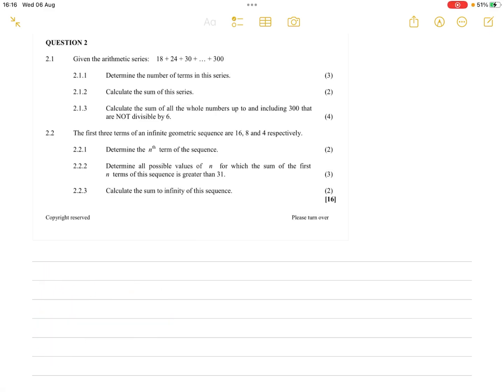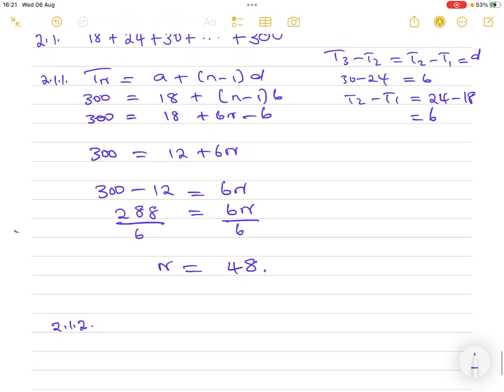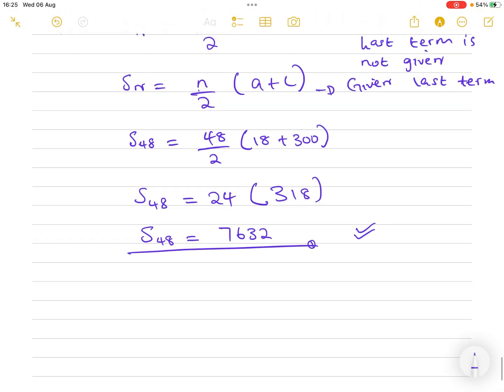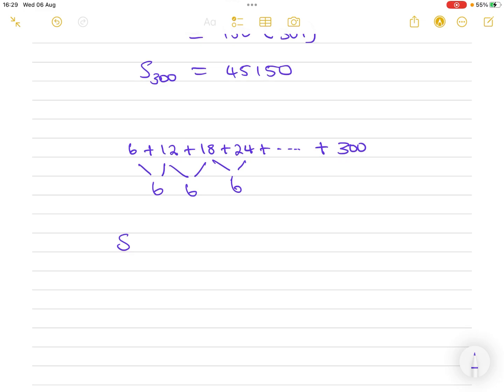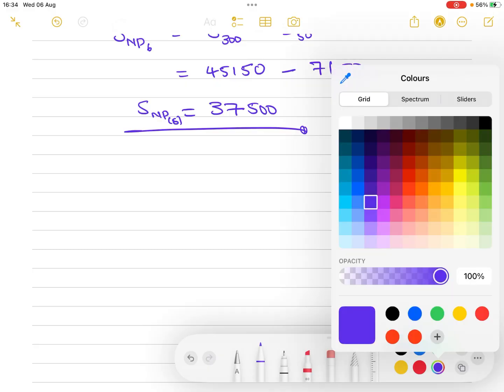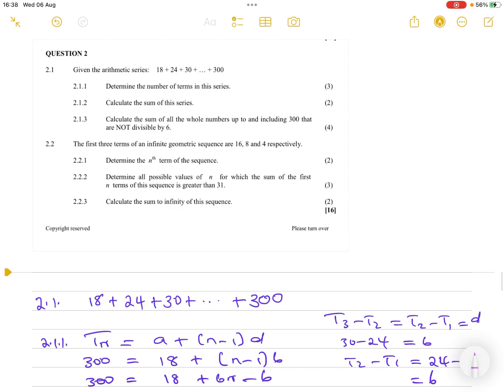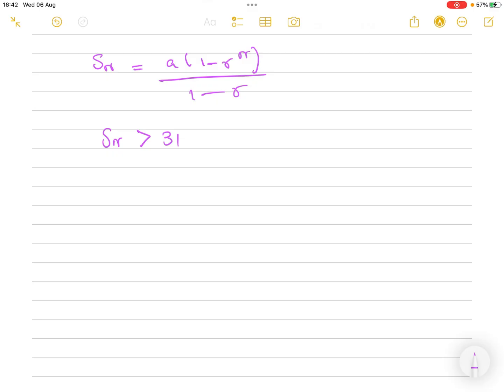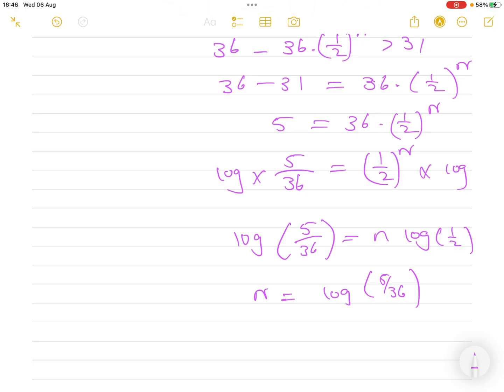Number Pattern| Grade 12, Arithmetic series and Geometric Sequence| Exampler 2014, Mathematics P1.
This is question two , feel free to stop the video to pause and do some problems by your self also don't forget to like, follow and comment any questions you may have